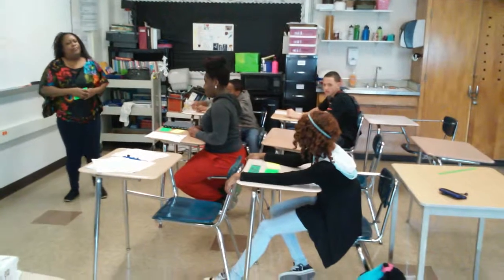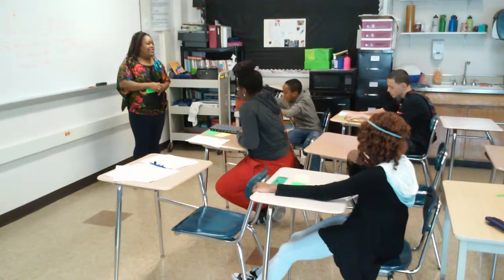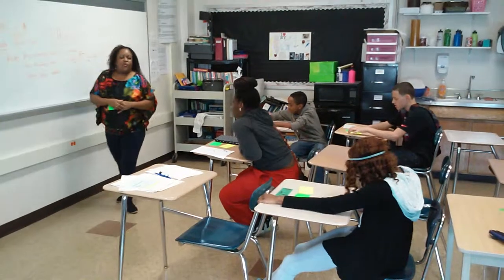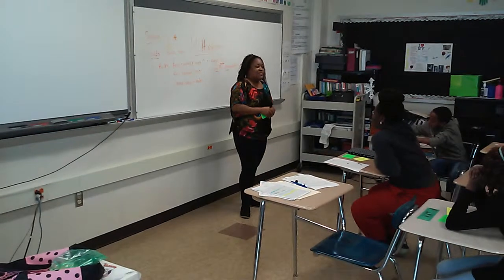Teaching Multiplication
Olympia